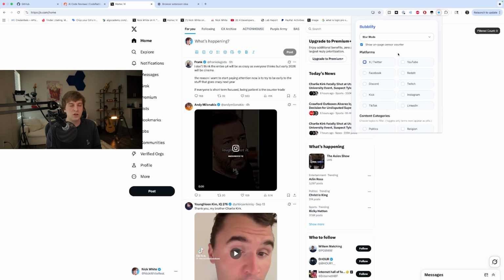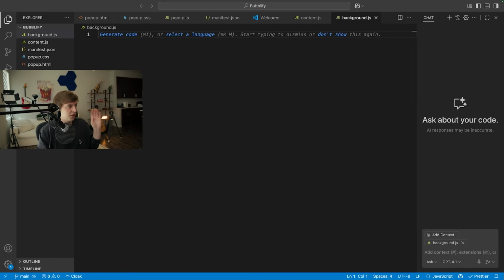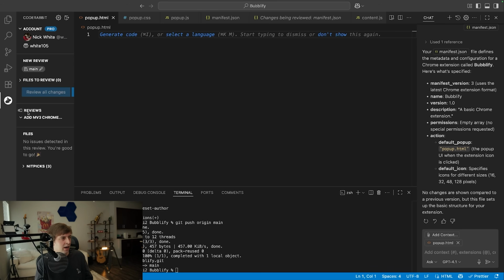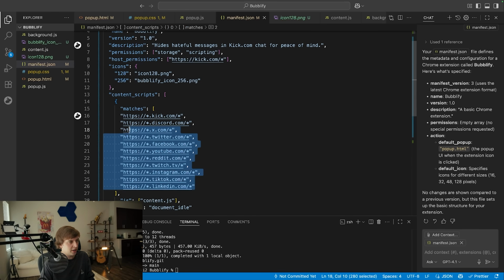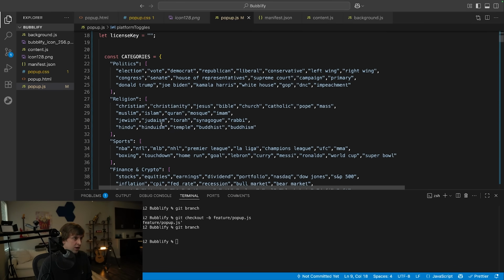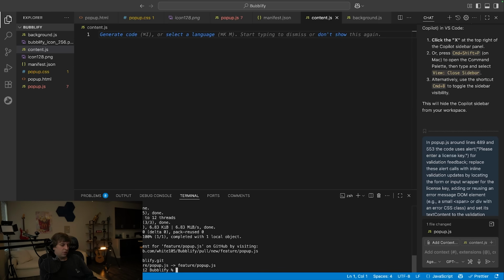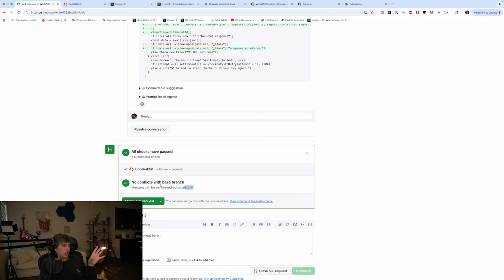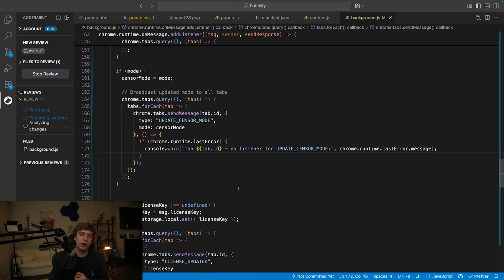My New Coding Method Helps Me Build Faster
In this video I show my work flow as I work on a new software project "Bubblify" a browser extension to remove content across multiple social media platforms simultaneously. I show how I use tools like OpenAI technologies and CodeRabbit to vibe code and build software as quickly as possible. Please recommend what you'd like to see next!

Join over 1 million people learning to code with Zero To Mastery